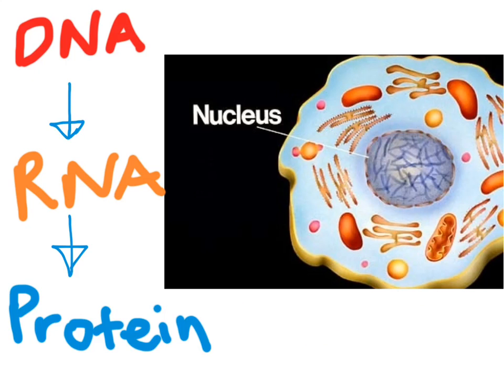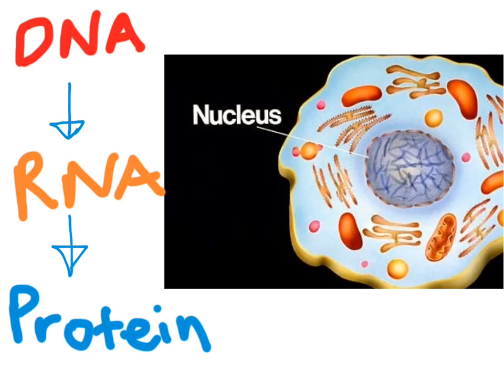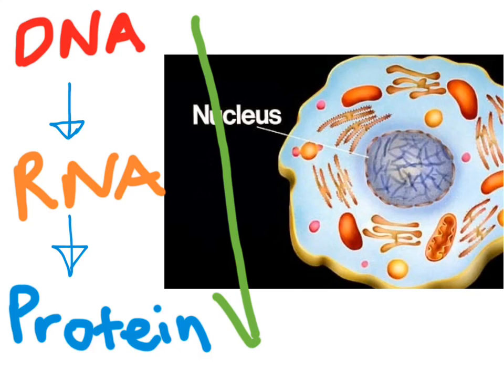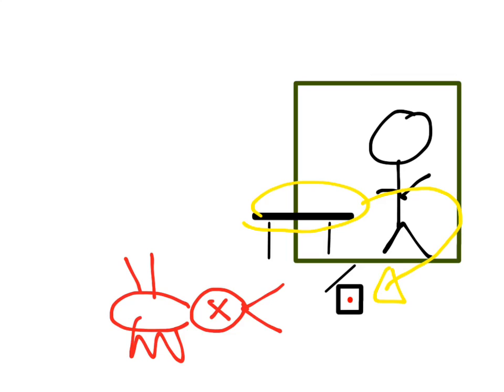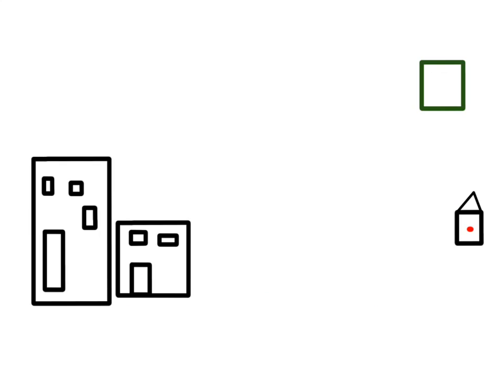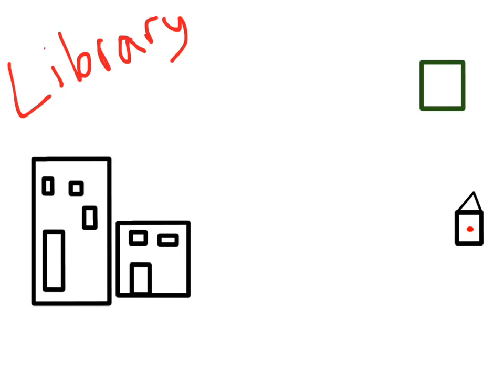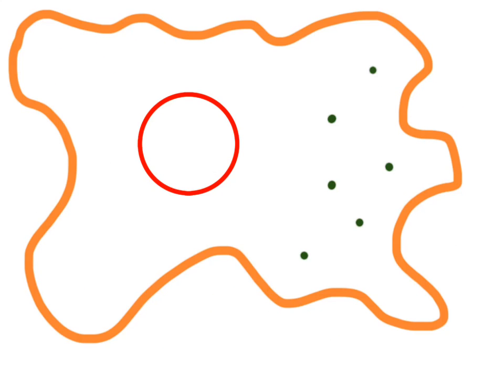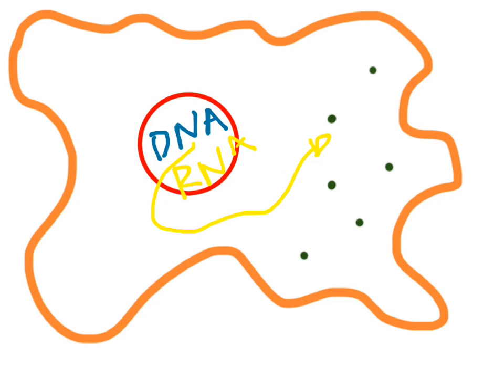video 17 the Nucleus as a reference library